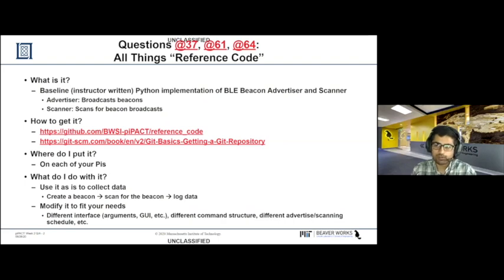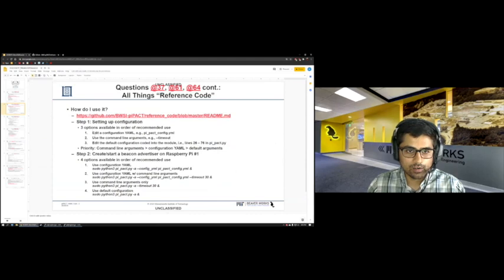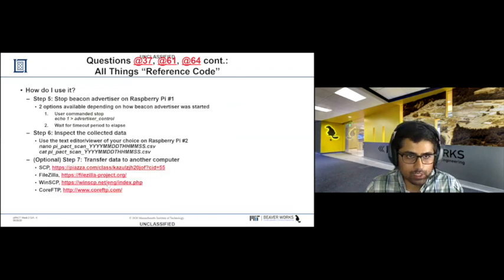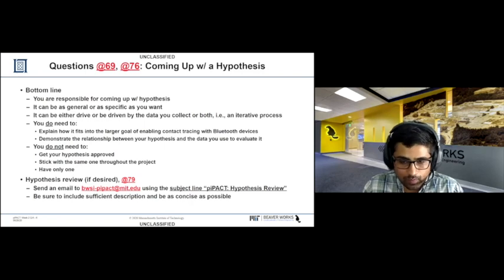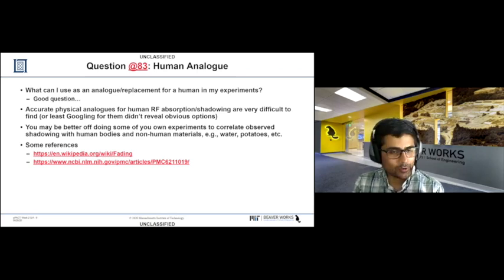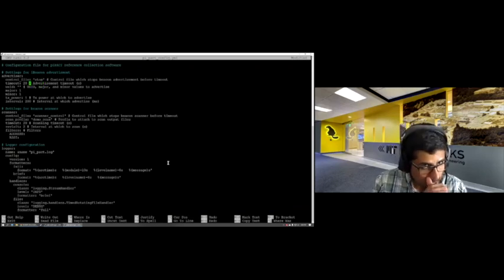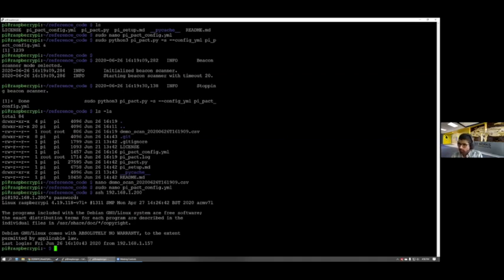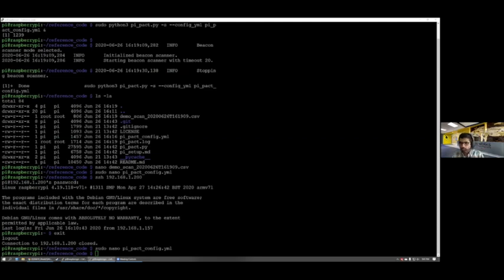piPACT Q&A Session #3, June 26, 2020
This is Q&A #3